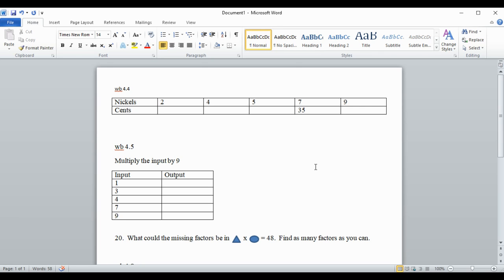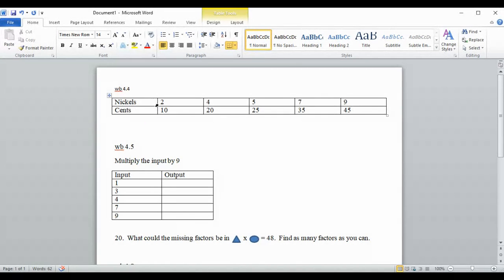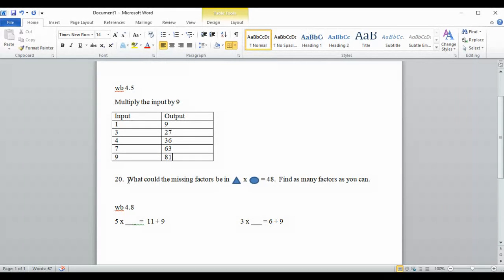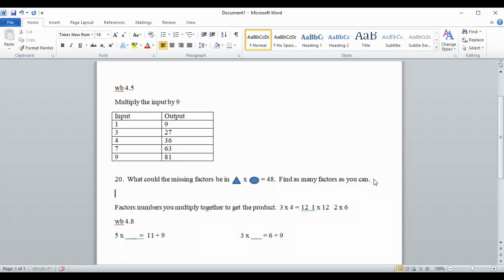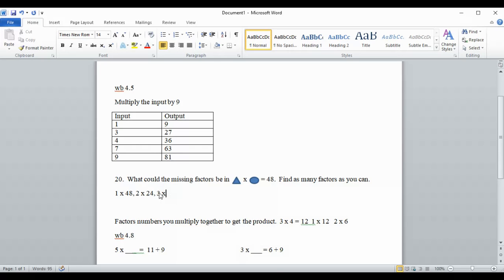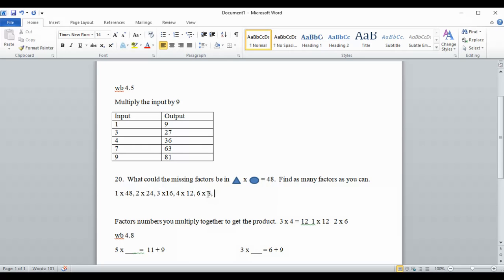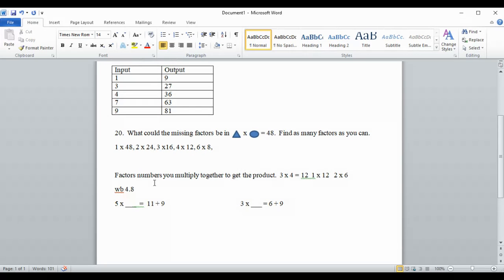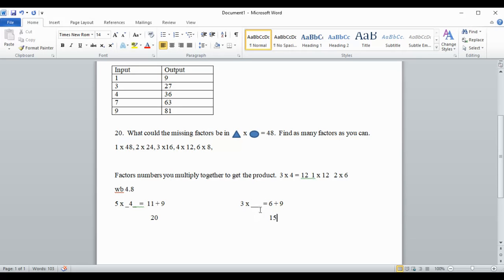Math wb 4.4, 4.5, and 4.8 helpful tips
4th grade math
factors
input/output charts
balancing equations